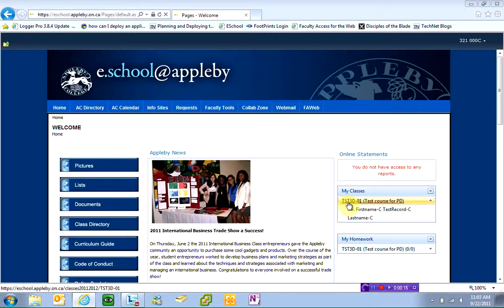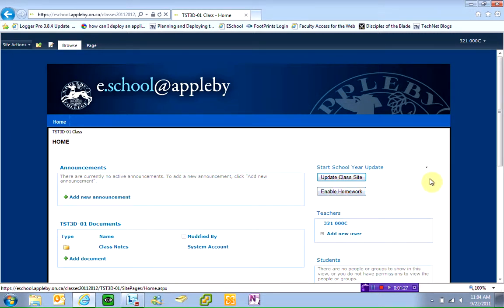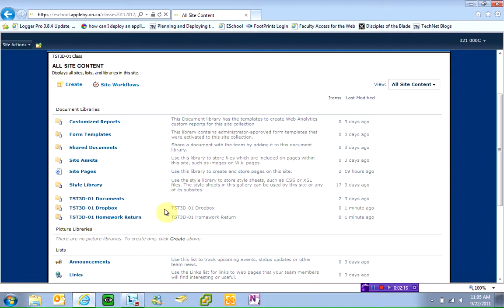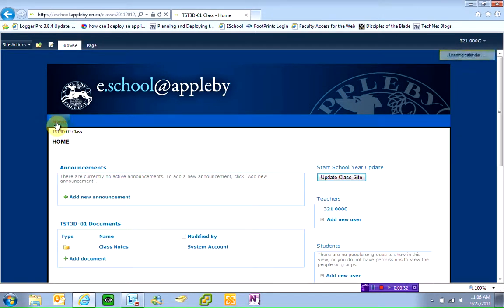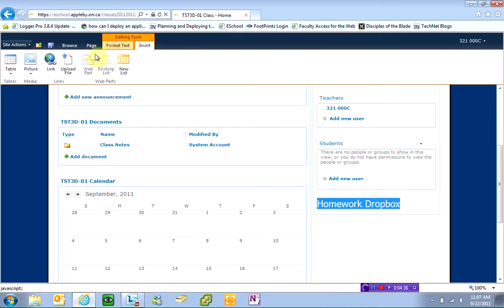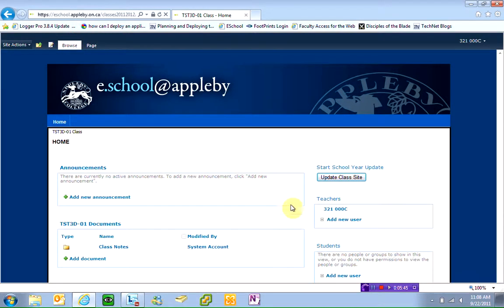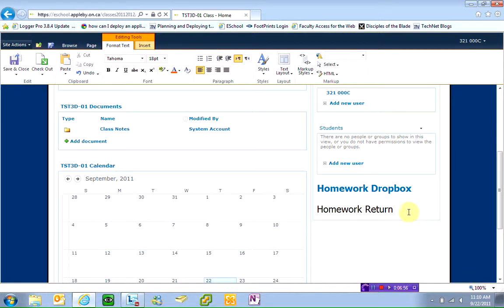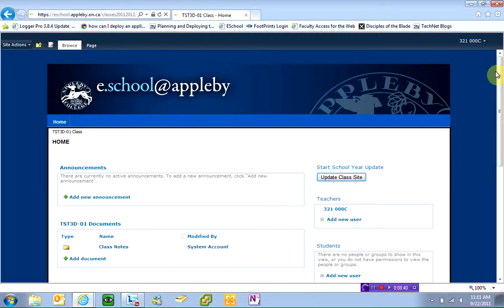eSchool Training - Homework Drop Box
A tutorial on how to enable the drop box functionality on your eSchool class site.